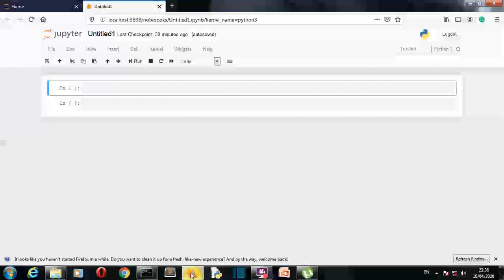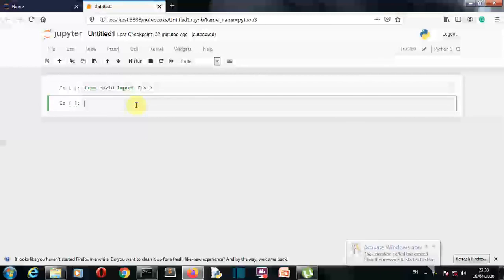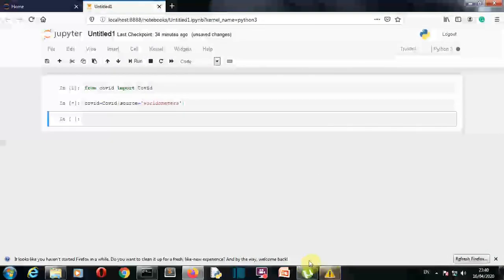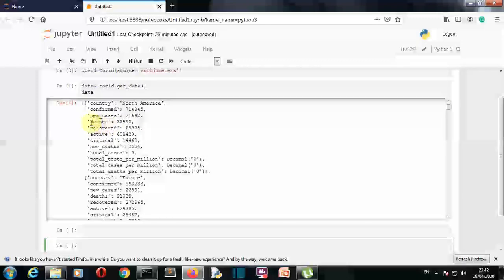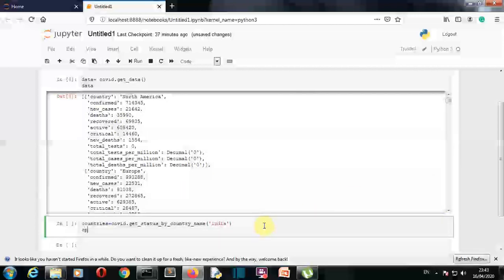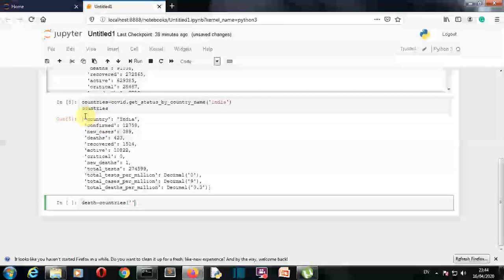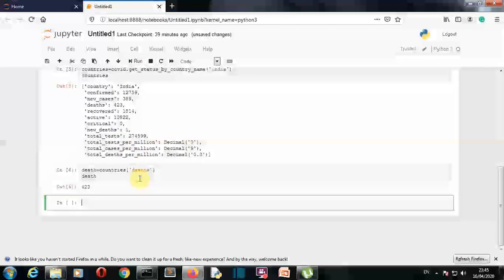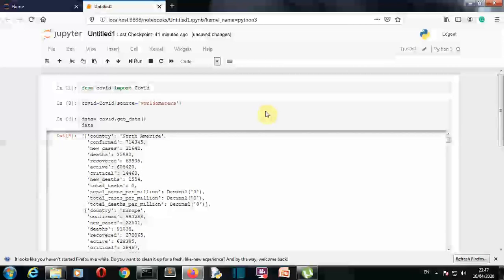Exploring Covid 19 Data in Python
In this video we will explore our COVID package of python which was recently introduced by Johns Hopkins University and worldometer.info .this package giver you scraped data like
number of found COVID-19 cases
the number of death due to COVID-19 etc
this package is pretty easy and I am sure you will love it